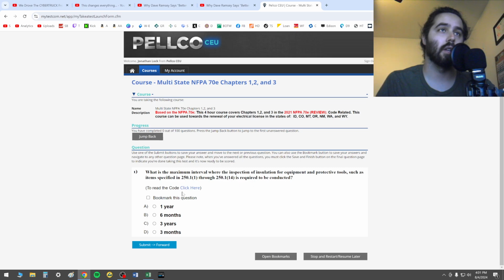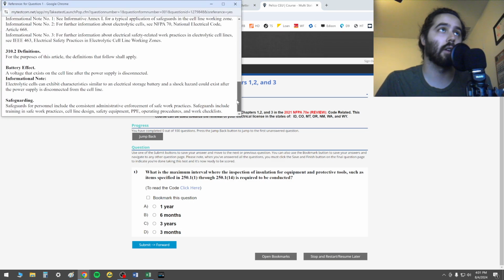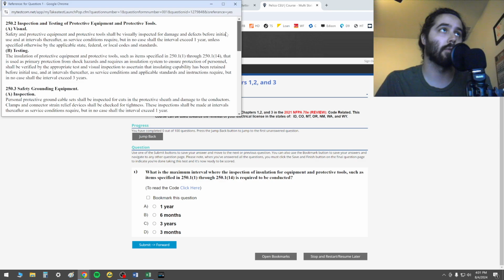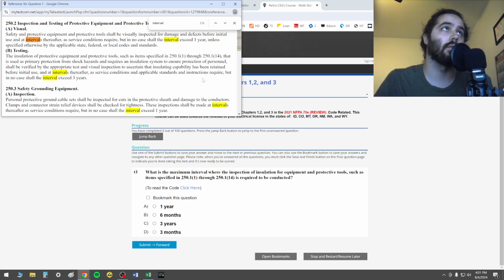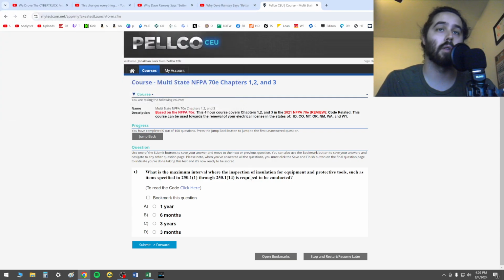Pellco Continuing Education Review (Electrical Course Online)